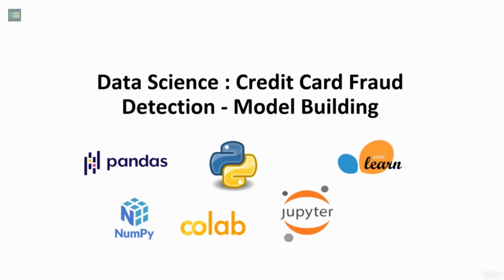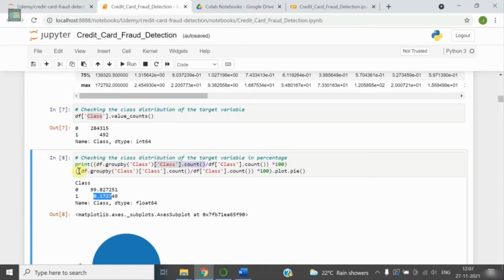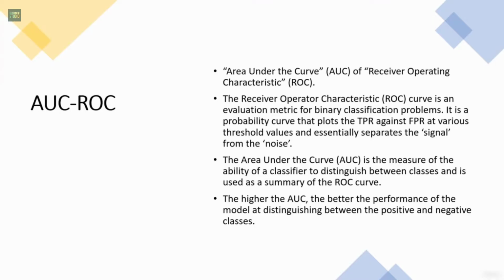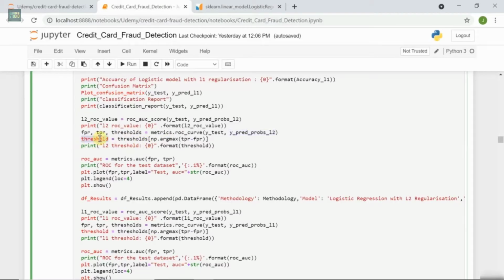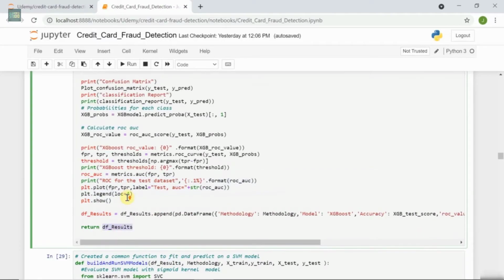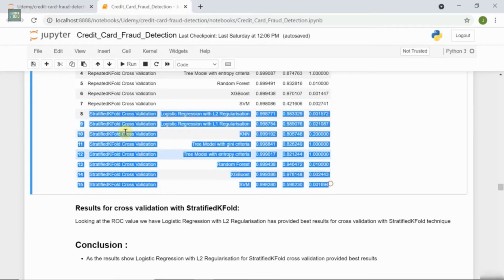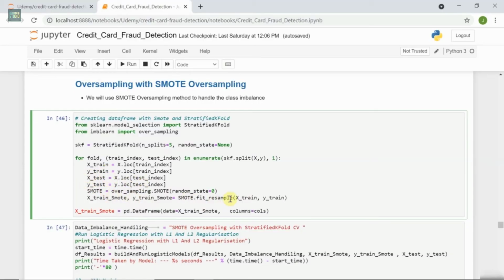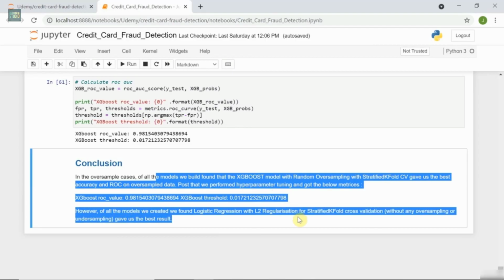Data Science: Credit Card Fraud Detection Project | Python | Machine Learning | Full Project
Project: A hands-on Data Science project on credit card fraud detection that uses different sampling and model building techniques to find out who is trying to steal money from people.

What you’ll learn:
 - Data Science: Credit Card Fraud Detection – Model Building
 - Analyzing and understanding the data.
 - Techniques for preparing data for use.
 - Using Logistic Regression, KNN, Tree, Random Forest, XGBoost, and SVM models, you can make a model.
 - KFolds that are repeated and KFolds that have been grouped together.
 - SMOTE and ADASYN are three random oversamplers, and they all work.
 - Metrics for Classification.

In this case, we’re going to talk about how to
Requirements
Knowledge of Python

Description:
In this course, I will cover, how to develop a Credit Card Fraud Detection model to categorize a transaction as Fraud or Legitimate with very high accuracy using different Machine Learning Models. This is a hands-on project where I will teach you the step-by-step process of creating and evaluating a machine learning model.